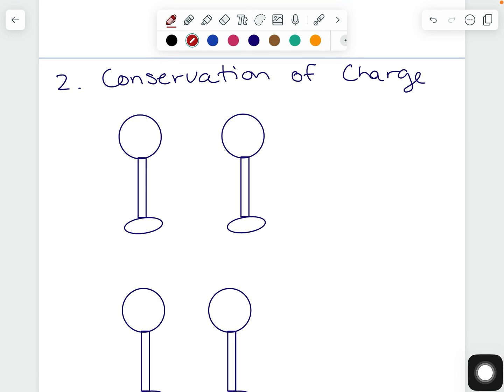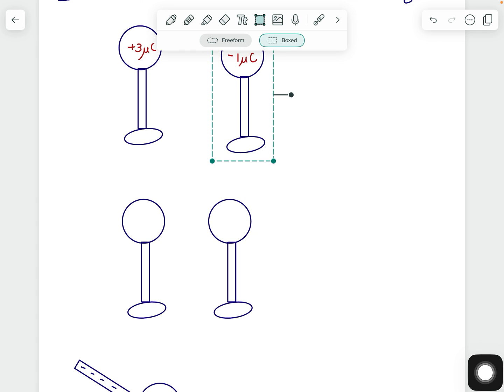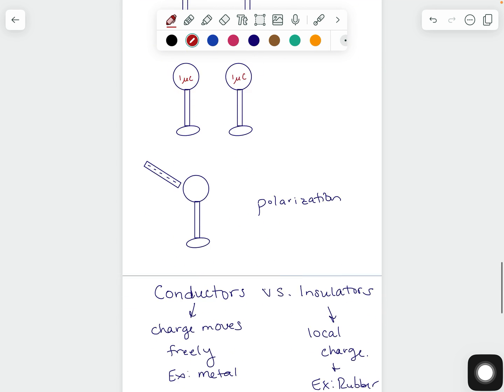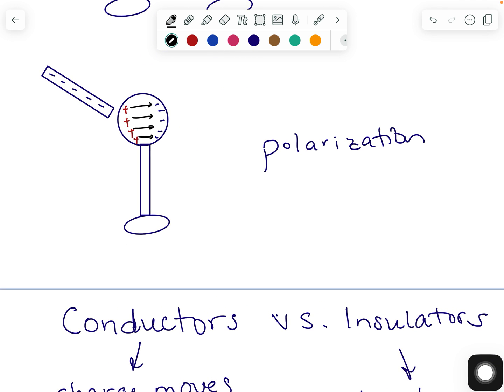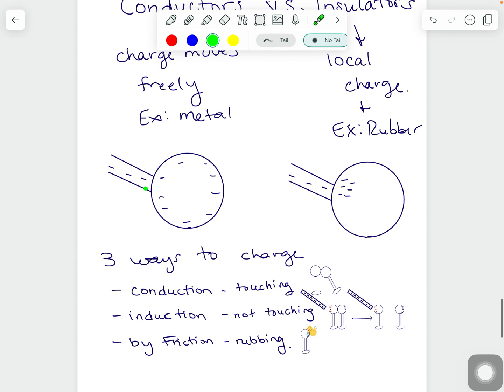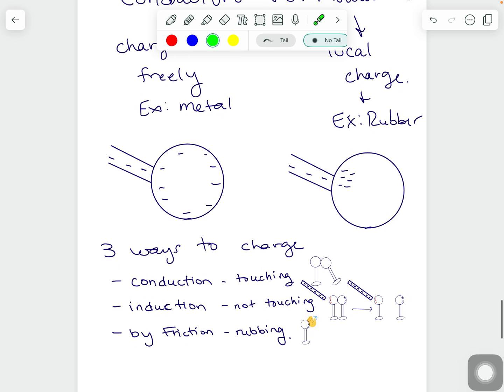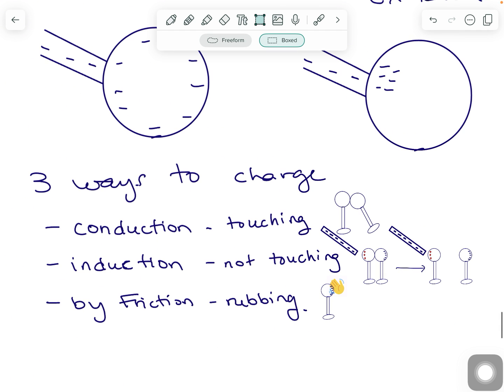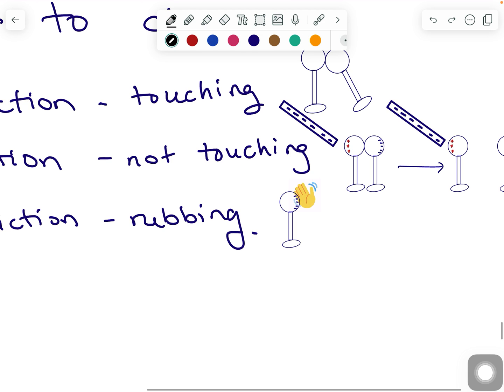Conservation of Charge and Methods of Charging Review